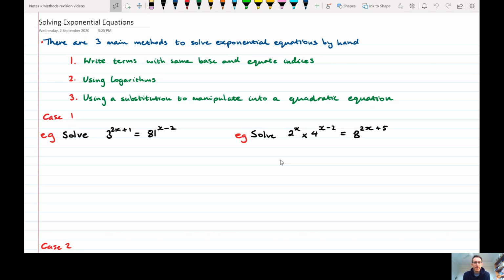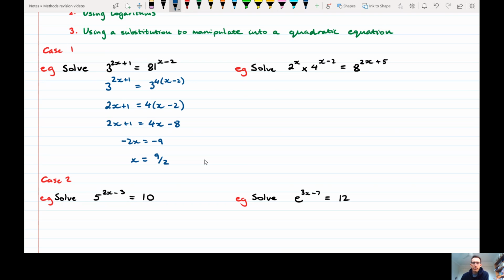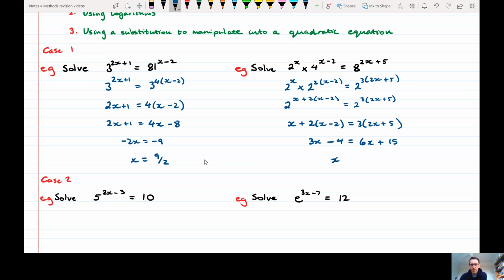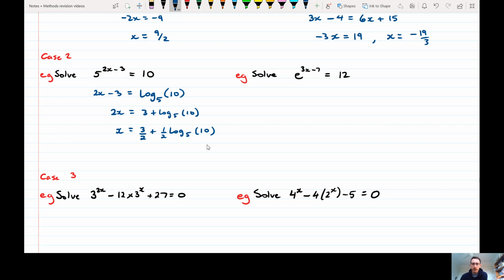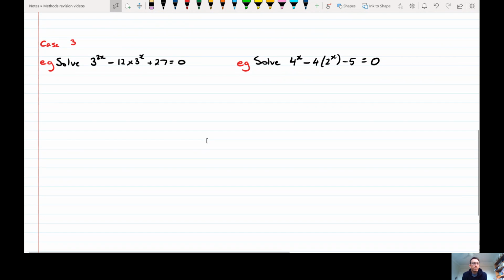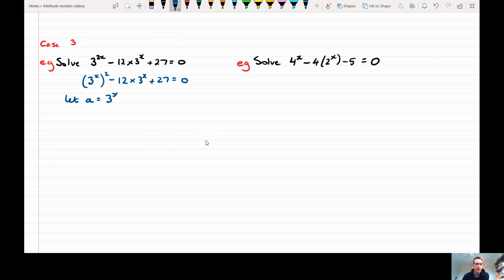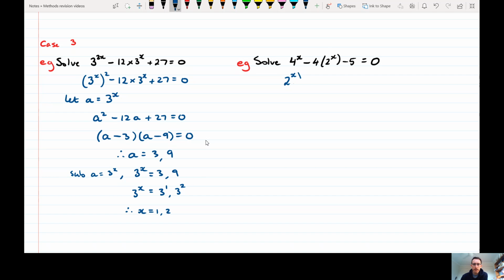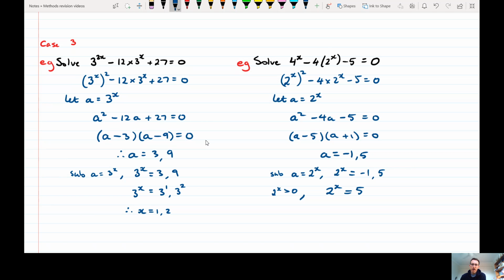Solving Exponential Equations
Taking a look at the 3 main cases of exponential equations to solve, along with 2 examples of each.